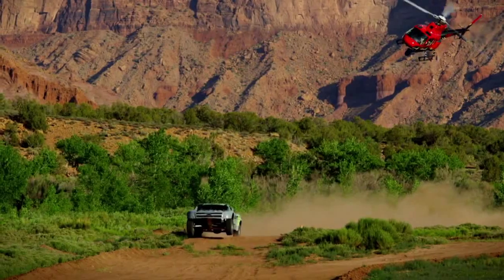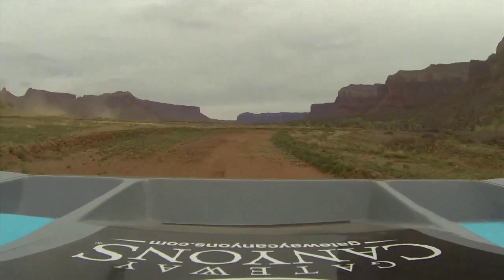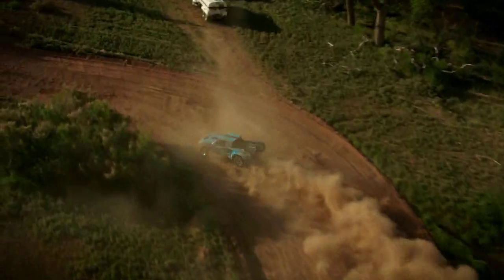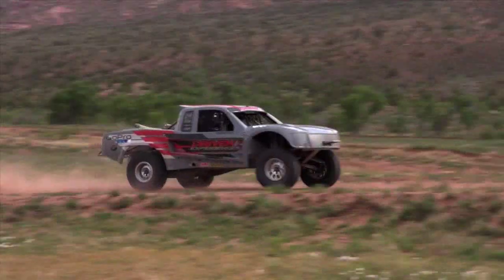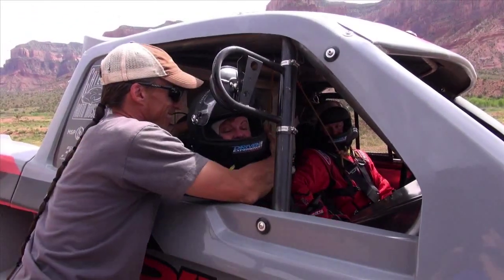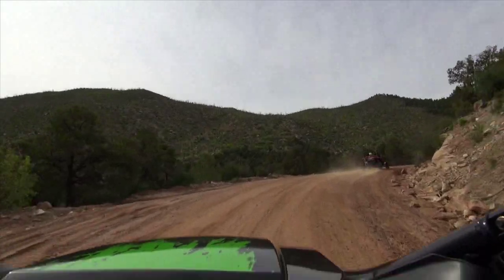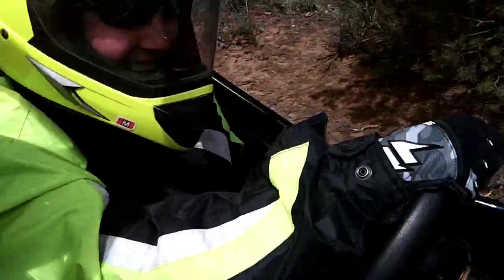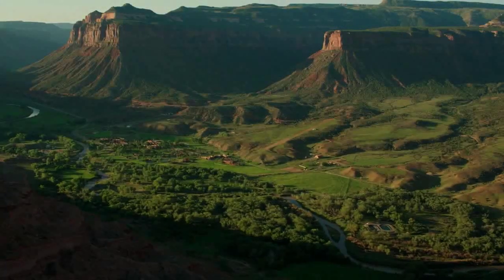Explore Colorado: Driven Experiences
Gateway Canyons Resort in Southwest Colorado is the only resort in the world that sits at the confluence of five canyons.  The resort’s Driven Experiences program offers unique off-road driving experiences including riding along with a professional driver in a Pro-Baja Trophy Truck.  Driven Experiences are the only ones in the world to offer a driving school where you learn to drive one of the Pro-Baja Trophy Trucks on a private 2-mile track.

Gateway Canyons Resorts offers all sorts of outdoor adventures from horseback riding to hiking to even renting luxury cars like a Bentley or Tesla.  One of the newest adventures at the resort is driving a Sport UTV.  On that adventure you get to drive up into John Brown Canyon and then head off-road for an adrenaline packed adventure.